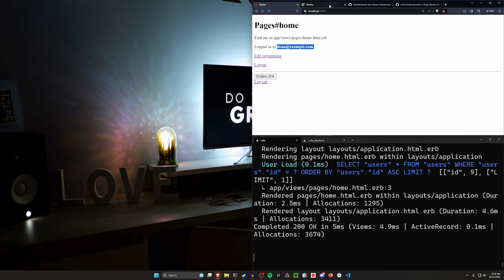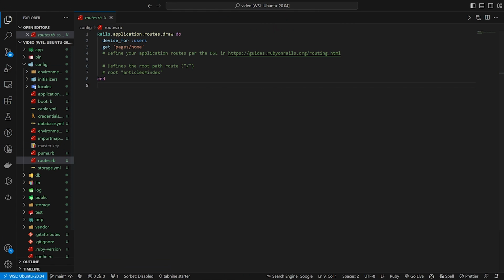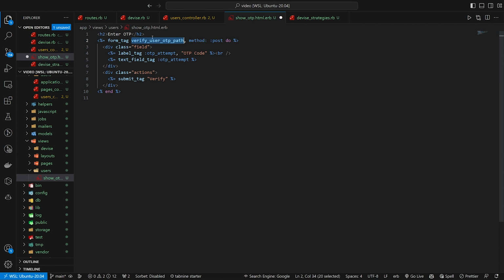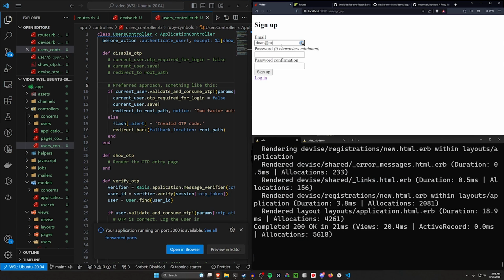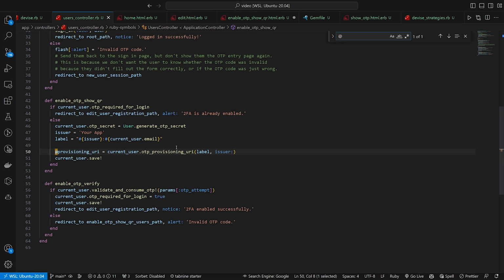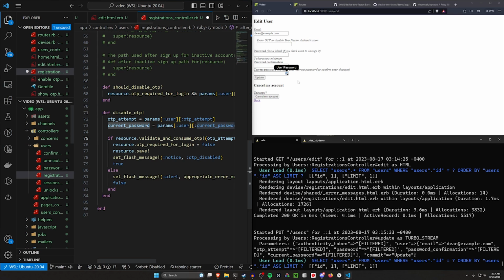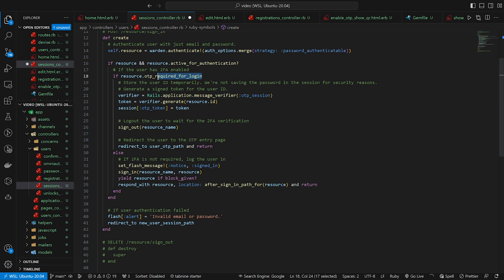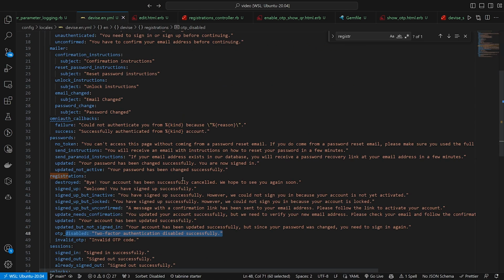Devise Two Factor Authentication 2FA in Rails 7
Setup Devise two factor authentication in Ruby on Rails 7 with the 2FA gem. You can combine it with QR codes and Google Auth for a cool workflow.